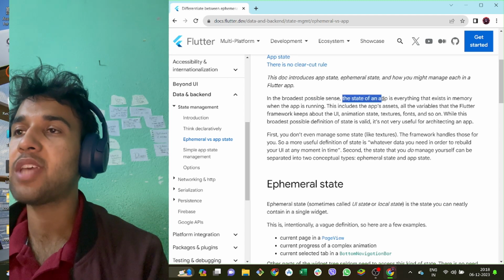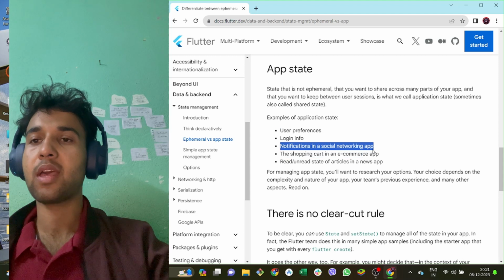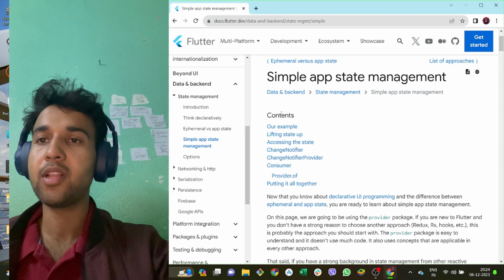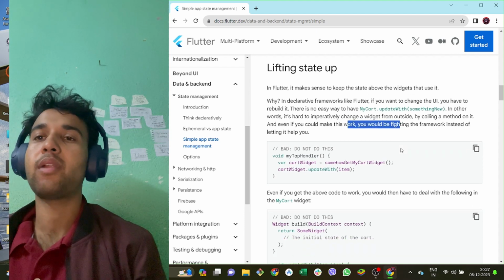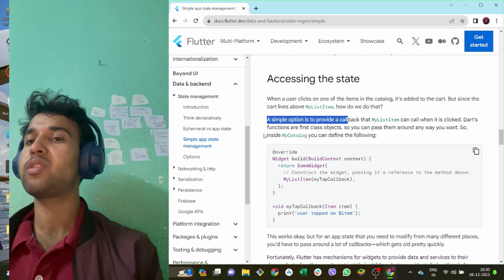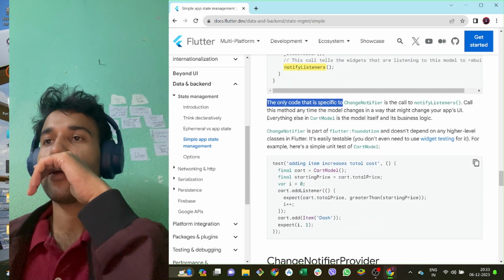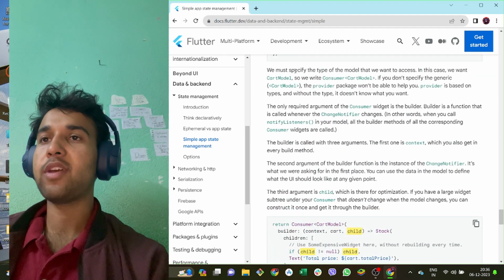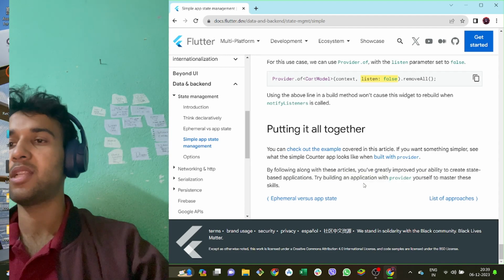LetsTalkWithFlutter Video 5: State Management detailed.